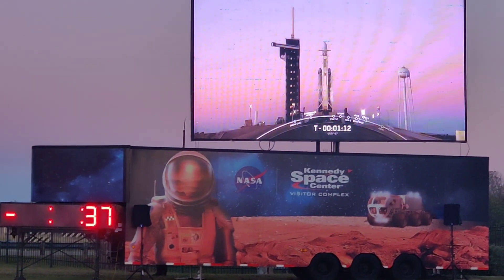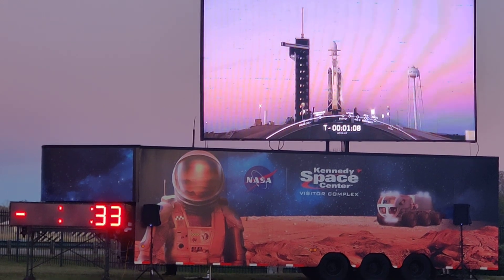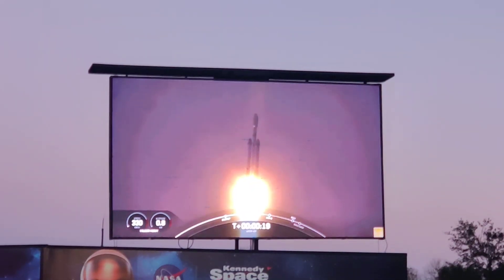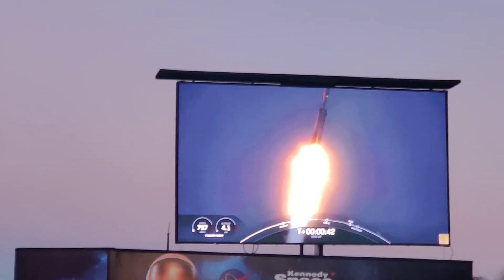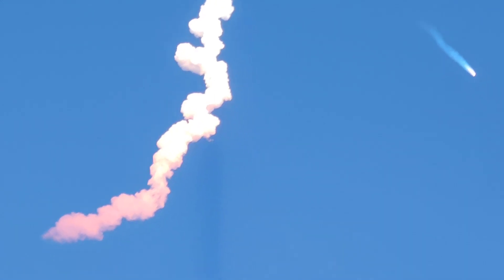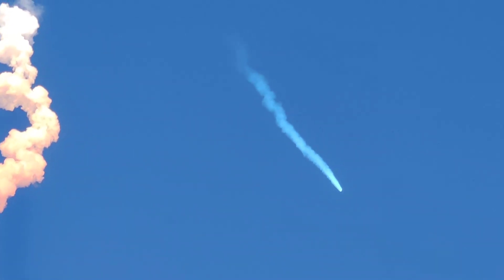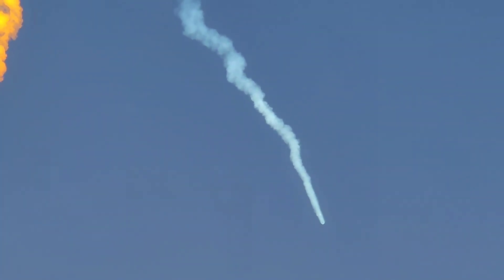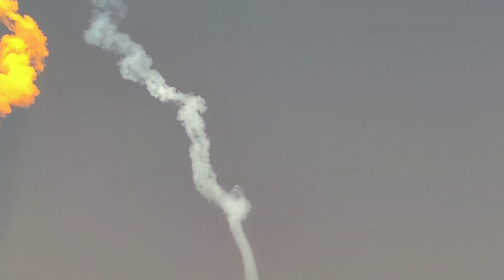Falcon Heavy Launch from Kennedy Space Center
1.15.23
POV from the Atlantis lawn at the KSC
From launch to boosters landing
Falcon.Heavy.Launch